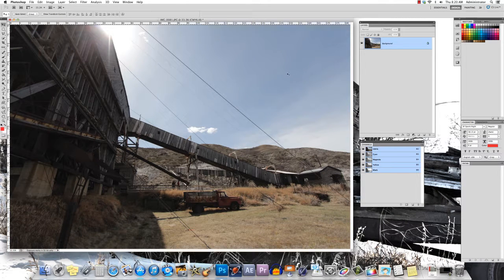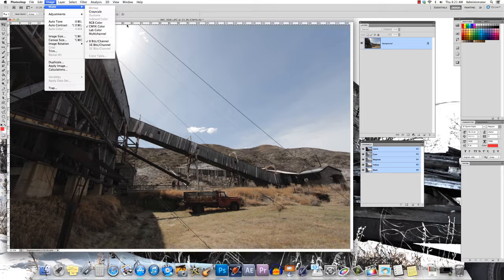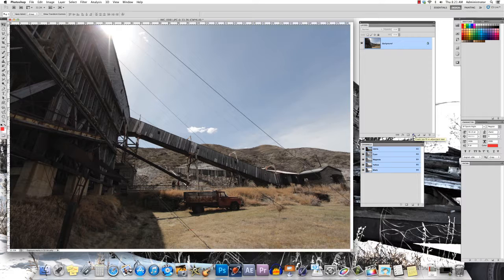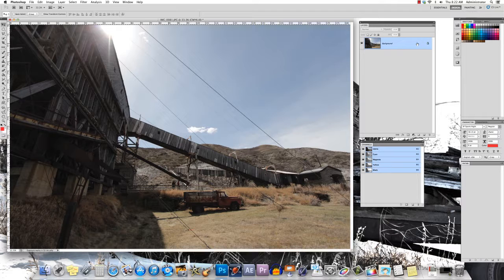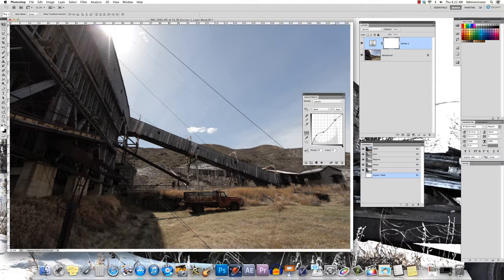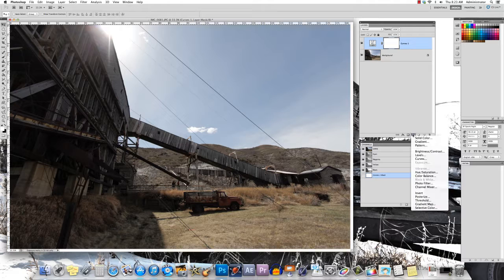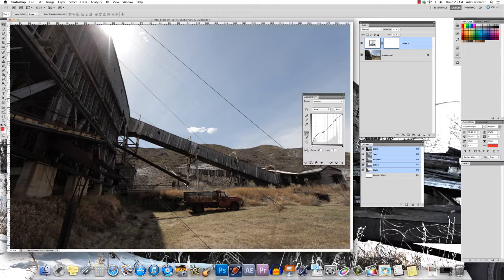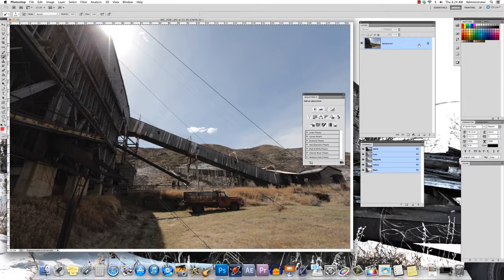Adjusting Colours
An introductory level method of adjusting colours in Photoshop